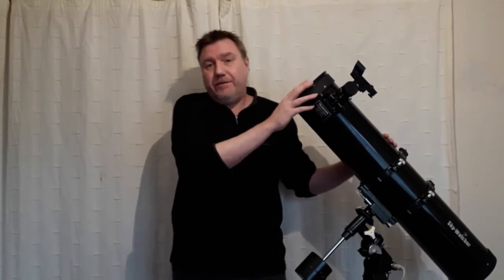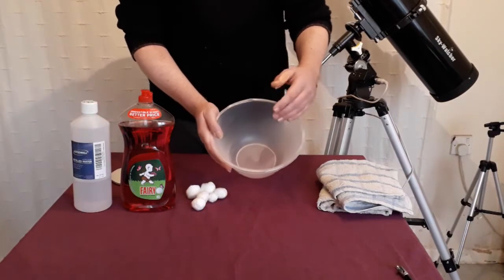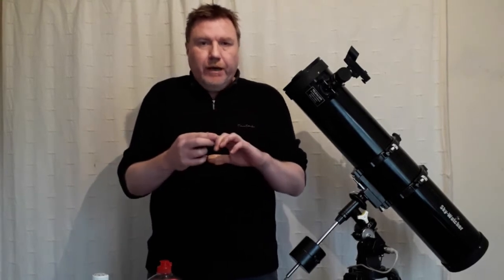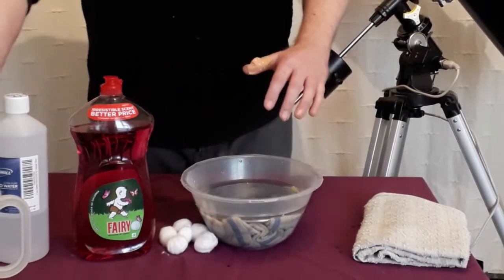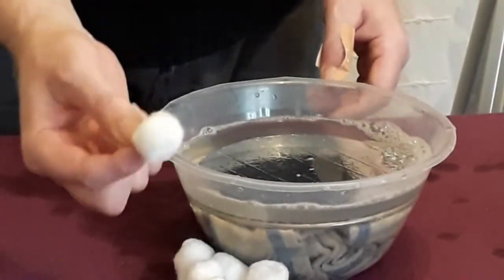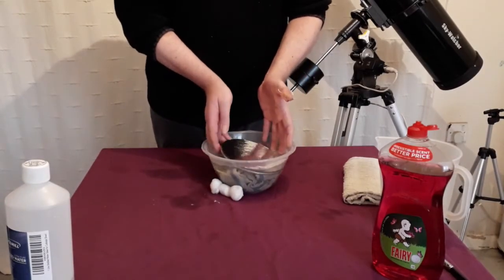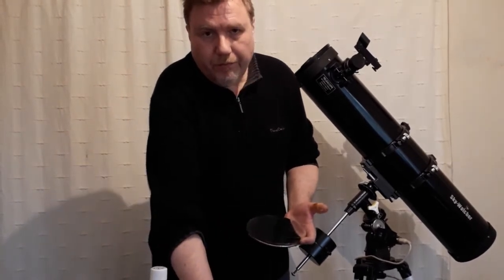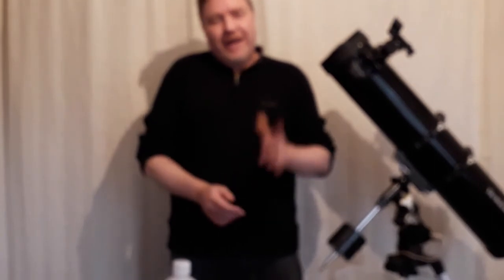How To Clean a Telescope Mirror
If you have owned a Newtonian reflector telescope for a number of years, or, bought one second hand and the mirrors have never been cleaned, then it is probably a good idea to follow the instructions in this video to give them there fist clean. Please rememberTELESCOPE OPTICS ARE VERY DELICATE AND MUST ONLY BE CLEANED IF ABSOLUTELY NECESSARY!